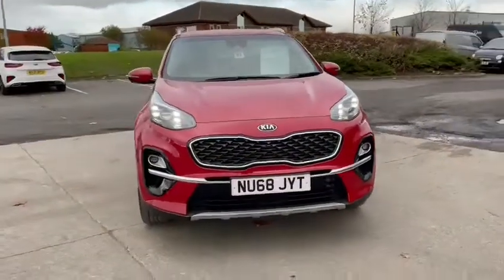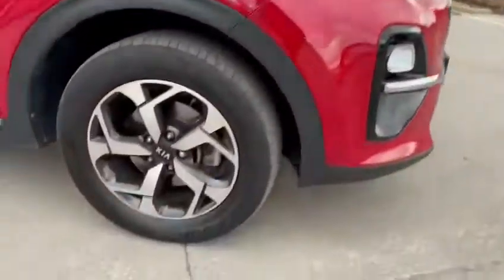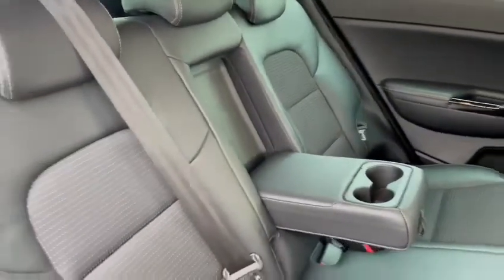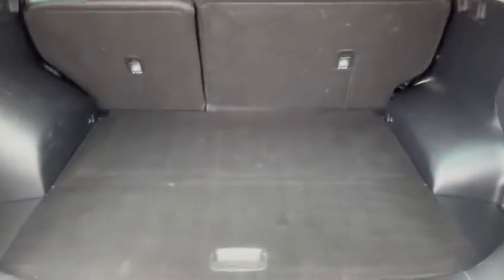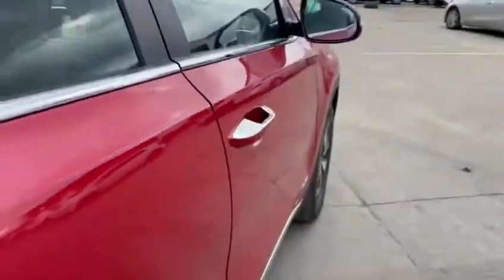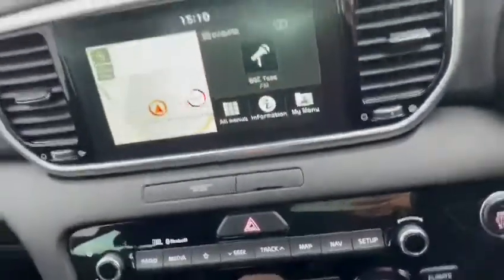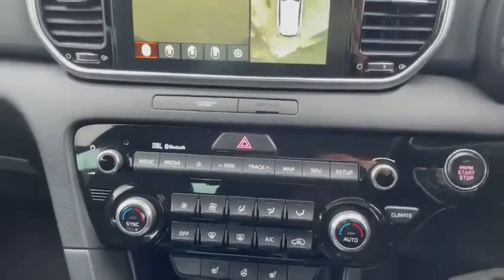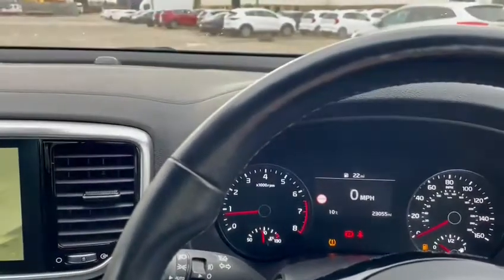Used Kia Sportage - 2018